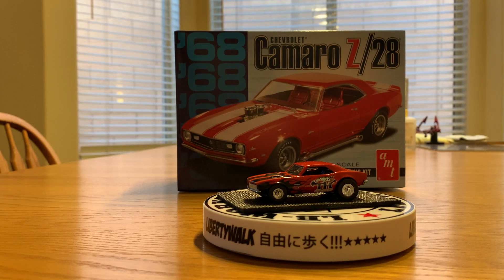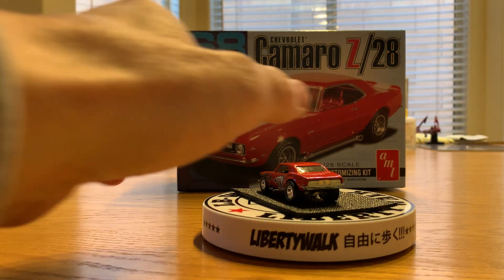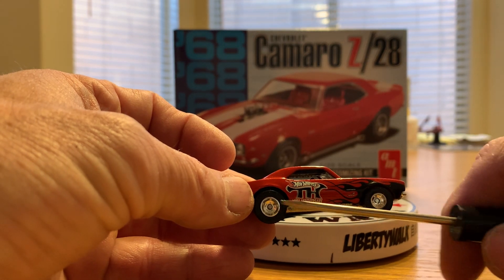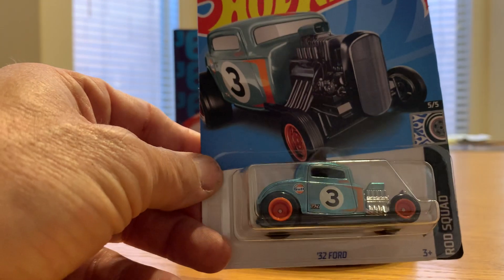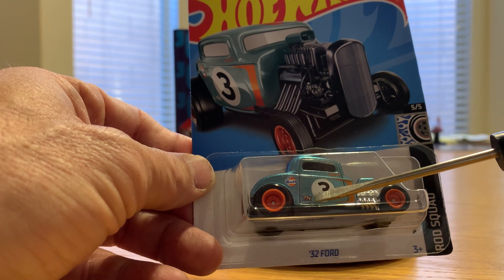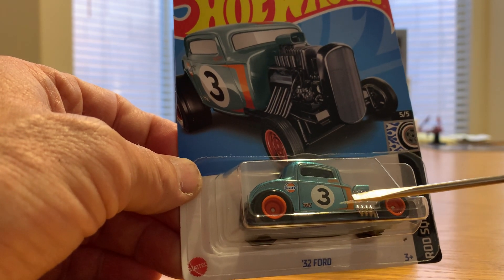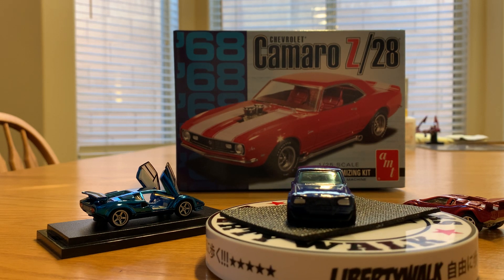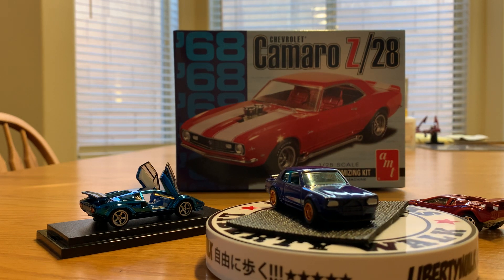RLC review, T-Hunt review and new custom additions!